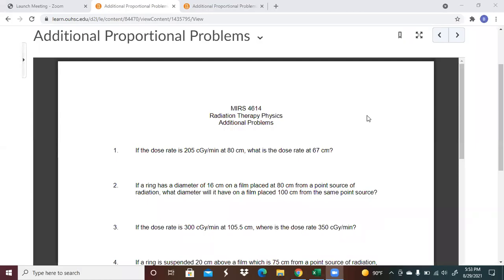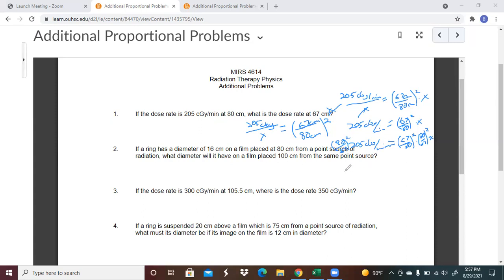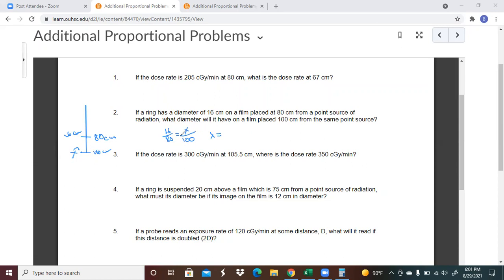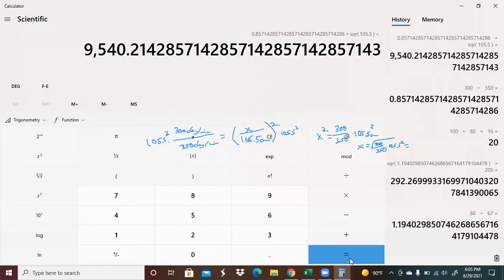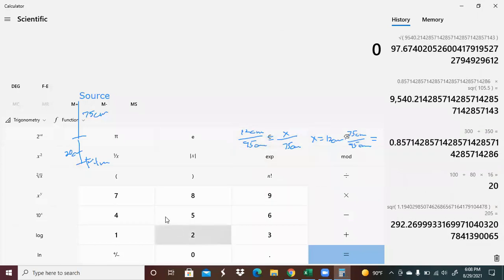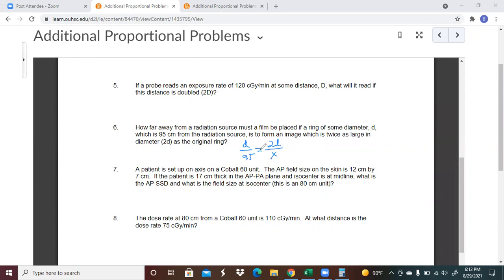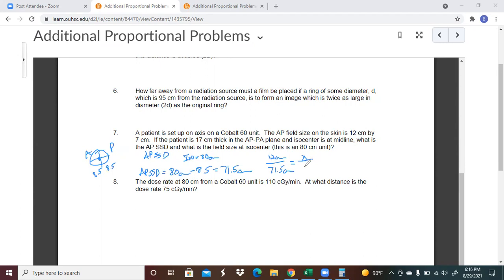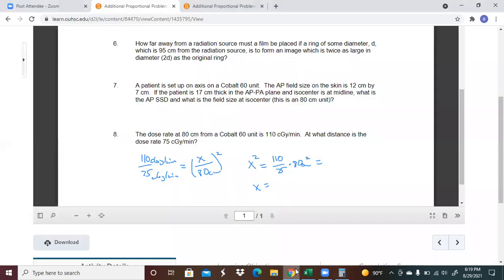Additional Proportional Problems